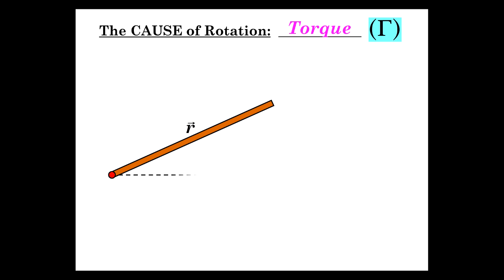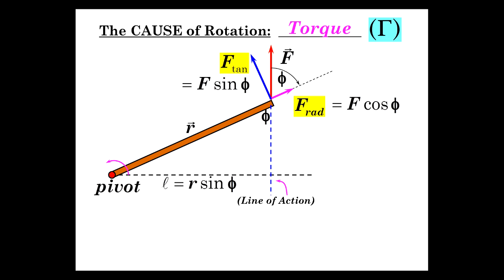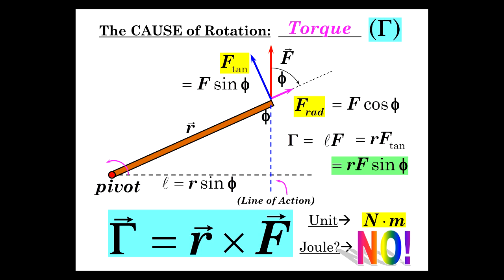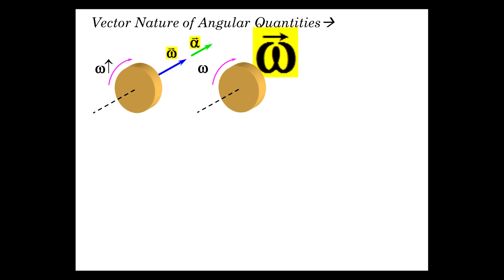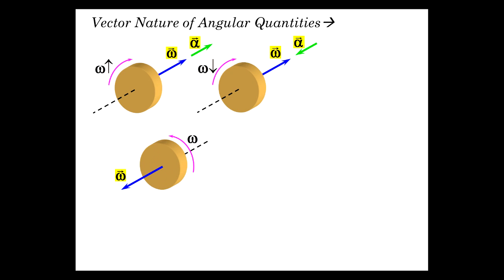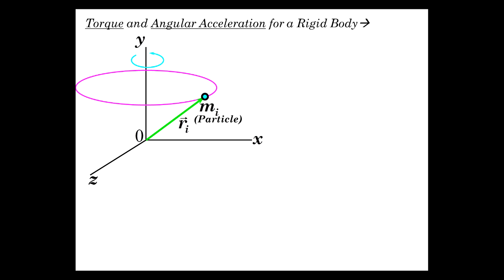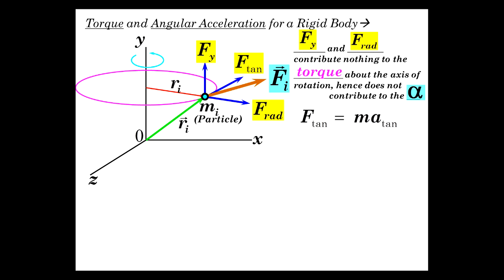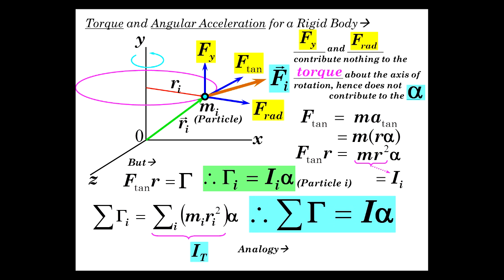Rotation Dynamics Part 1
Defining the relationship between Torque, Angular Acceleration, and Moment of Inertia